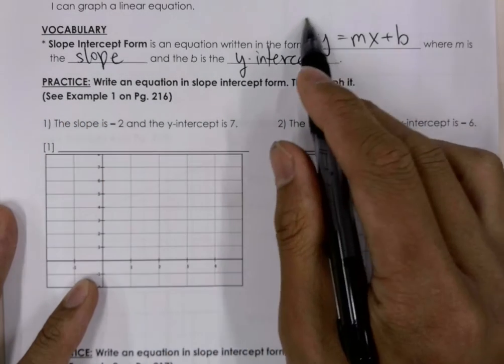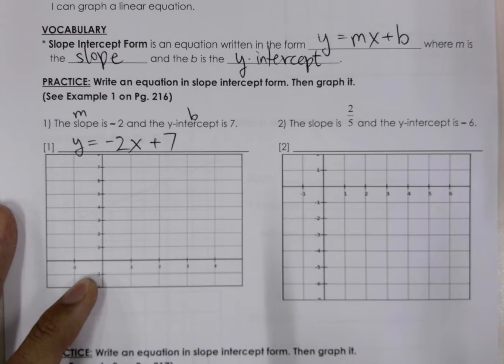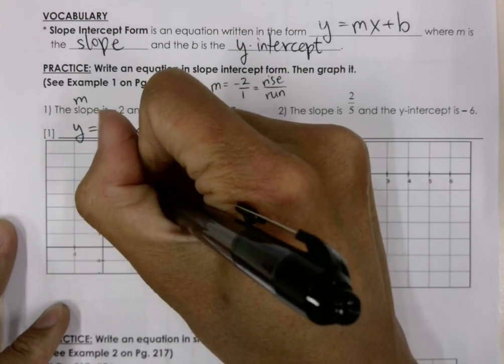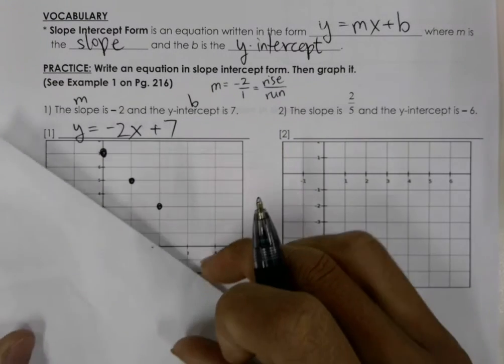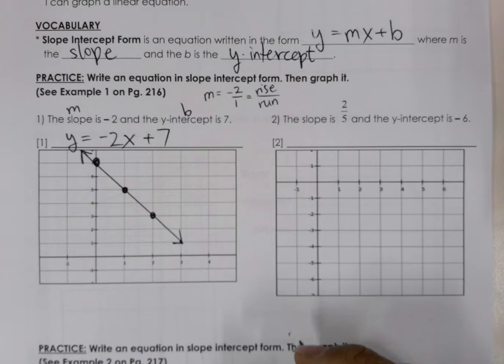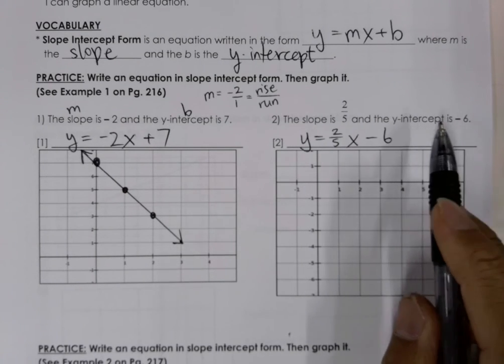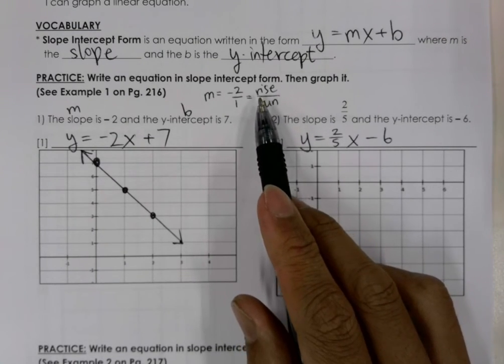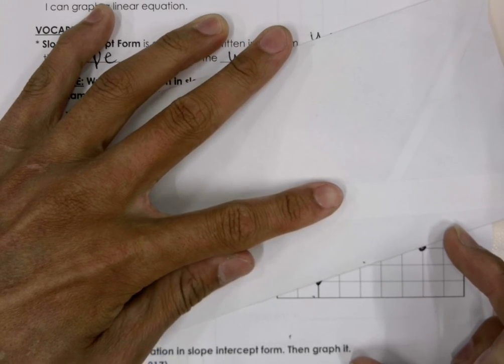Ch. 4.1 - Practice 1